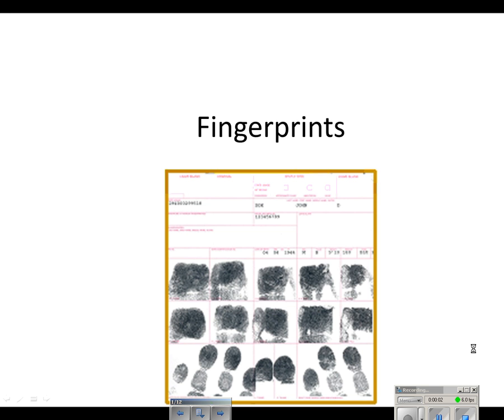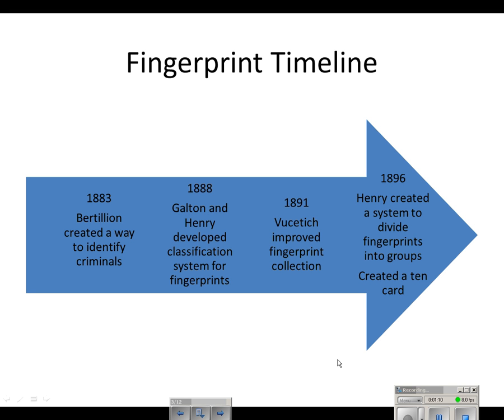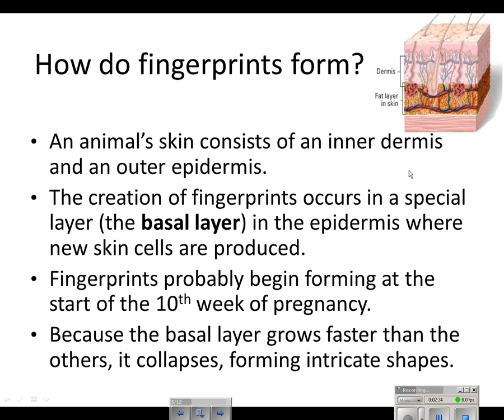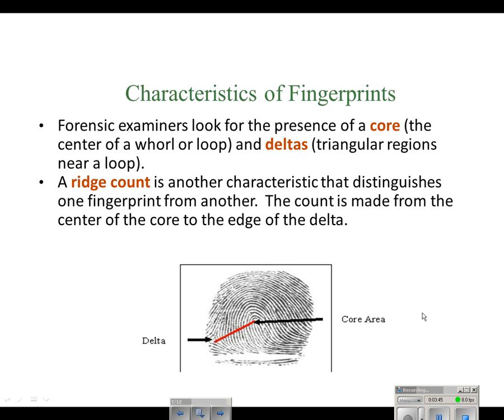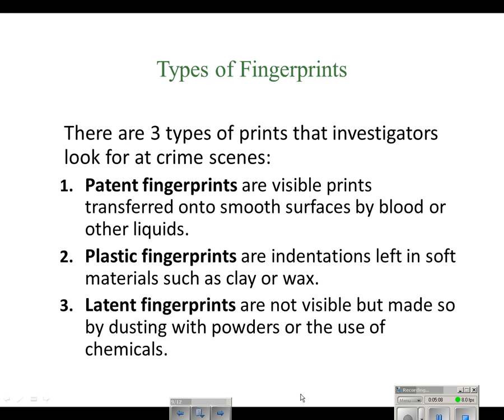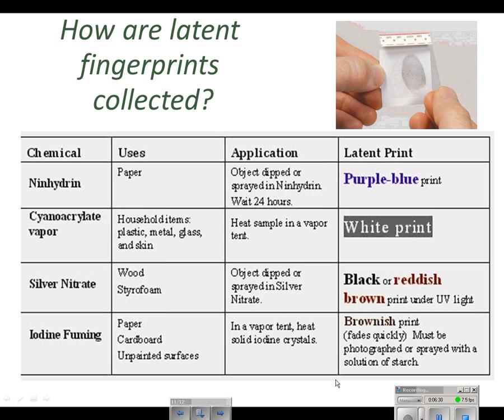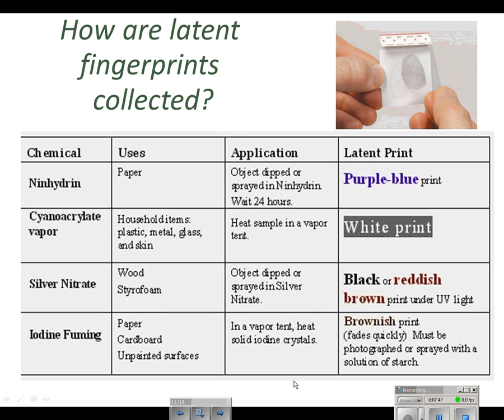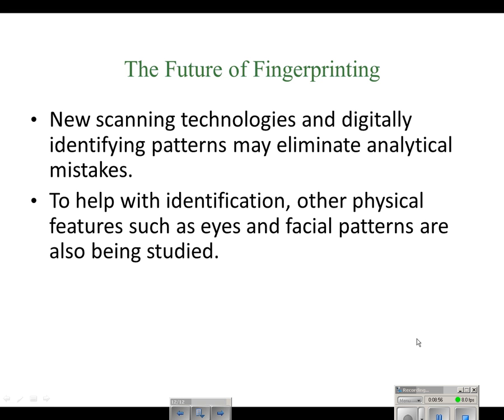Fingerprint Video Lesson.wmv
History of fingerprinting, what they are, and methods to develop prints.